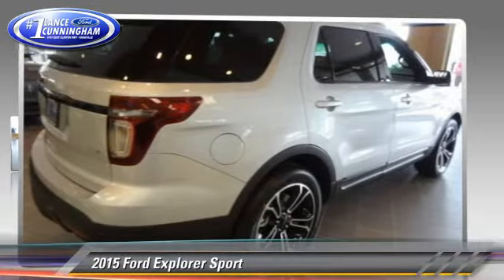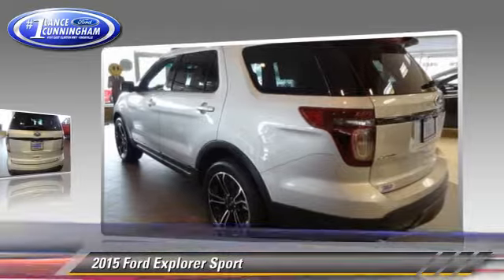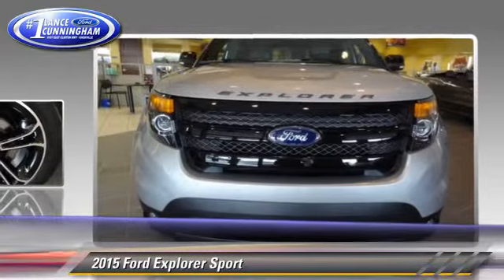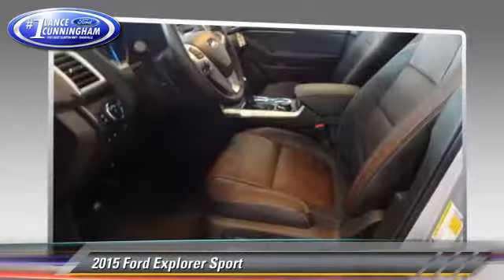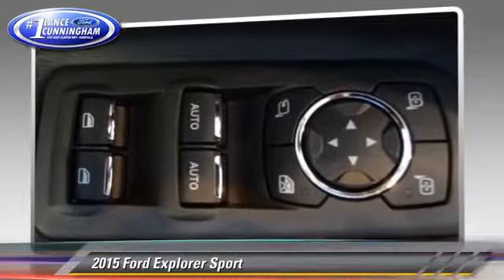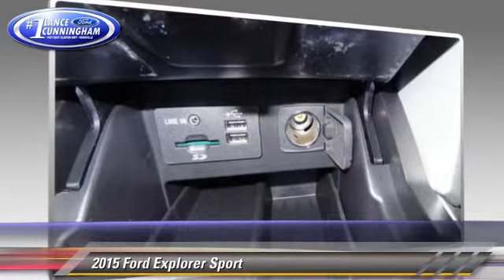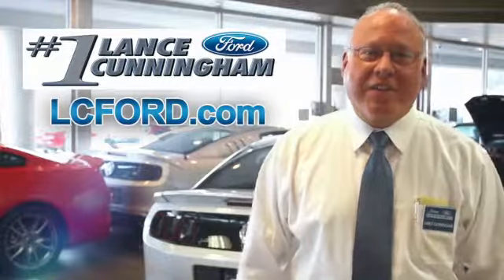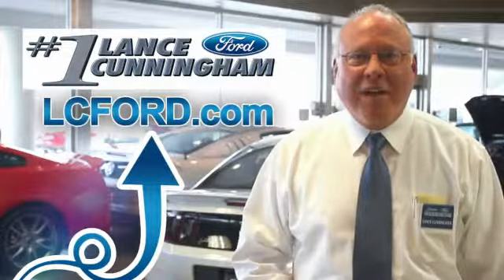Lance Cunningham Ford, Knoxville TN 37912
[DFIN:3:3082234:I:1976:9815DD16:76b60d234f4ad4c786fc3dc05f930004]